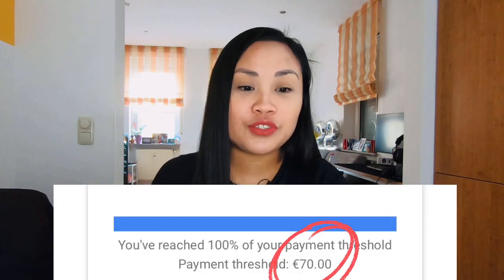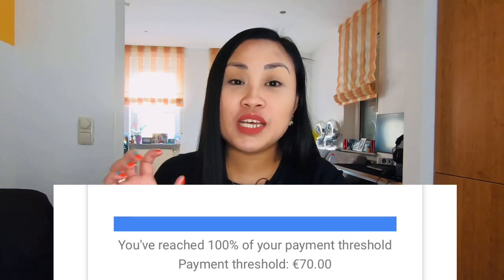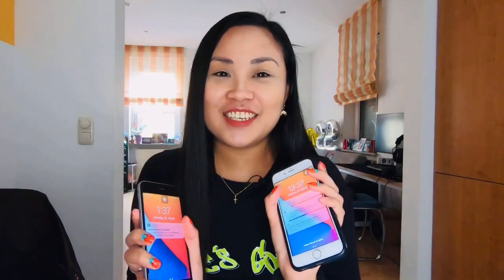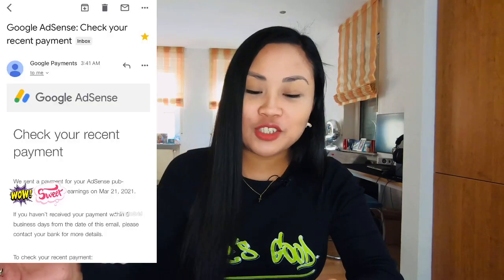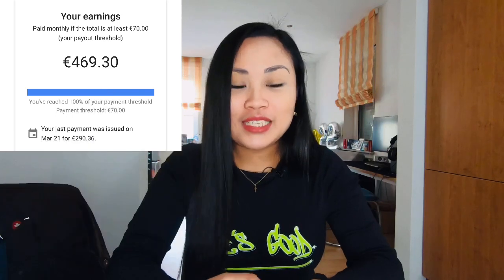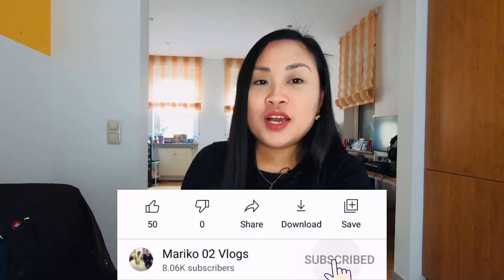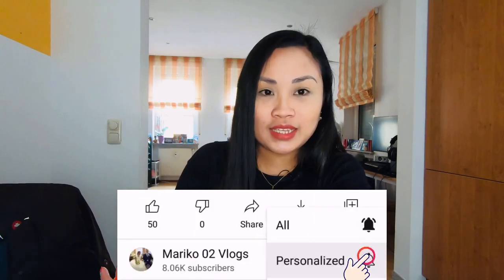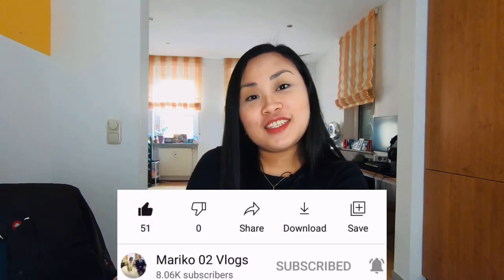My Youtube Salary 2021//Filipina in Germany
In this video, I want to share my youtube salary for 2021 to inspire.